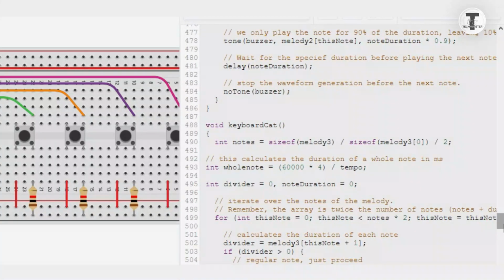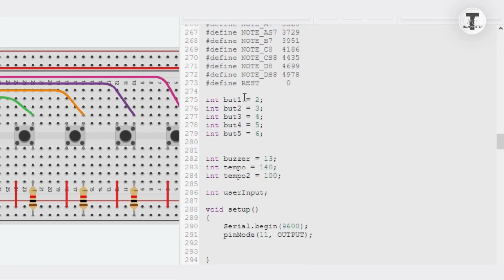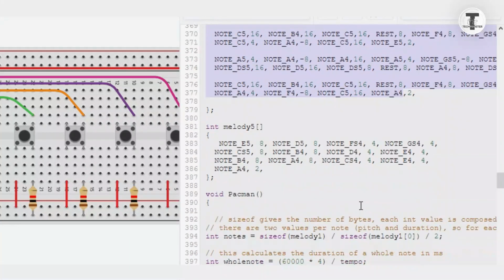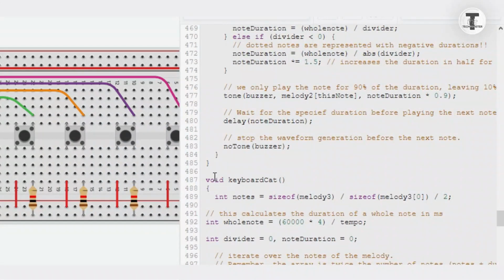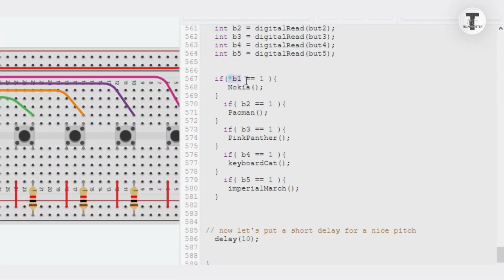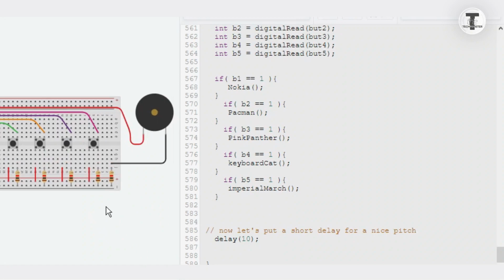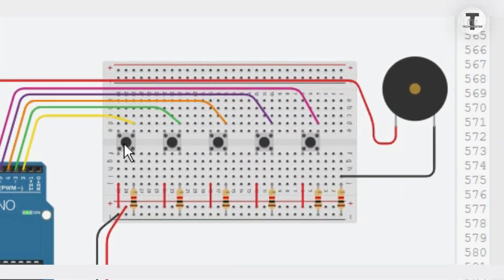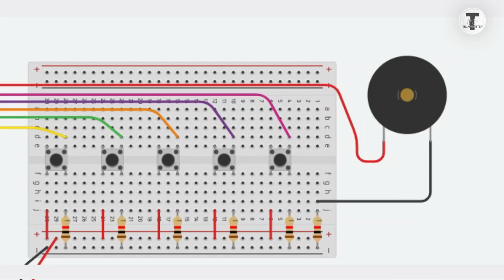PIEZO SPEAKER MUSIC using Autodesk Tinkercad (Allows user to select a song using push buttons)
Activity 4 on Integrative Programming (CC205) on creating a stunning LED Lightshow on Tinkercad.